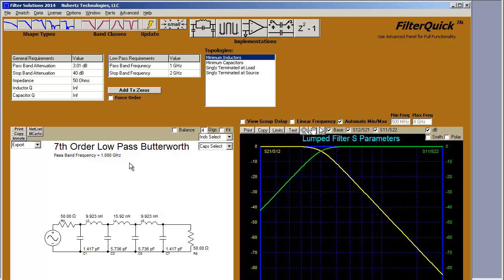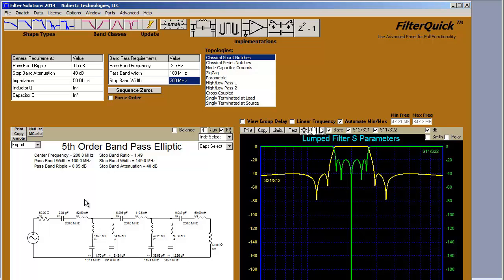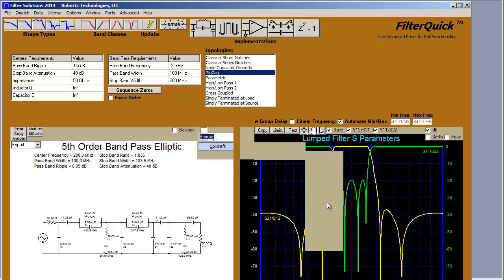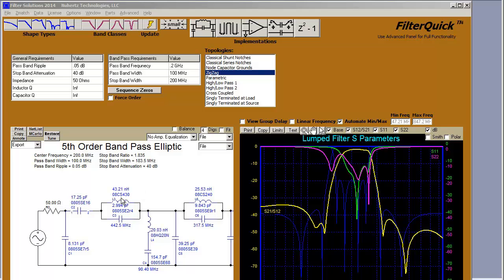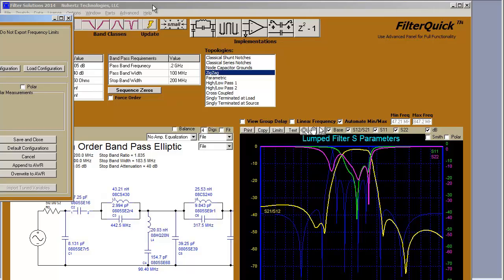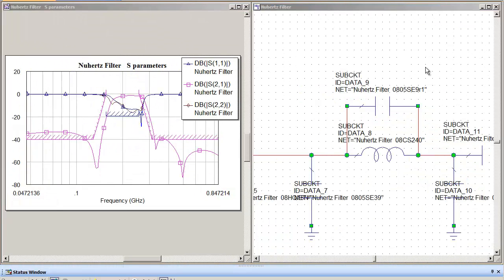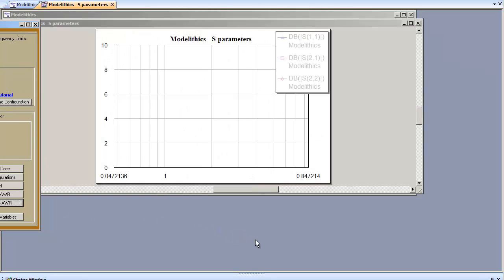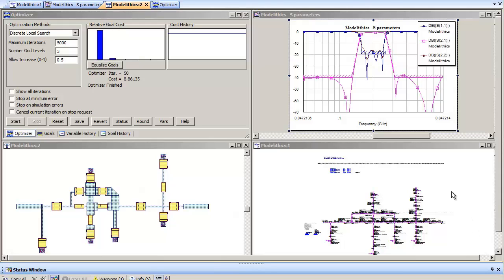Nuhertz Modelithics AWR Example3 200MHz Bandpass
Synthesis of a 200 MHz Band-Pass filter using Nuhertz Filter Solutions and Nuhertz as combined with Modelithic's models in AWR MWO.